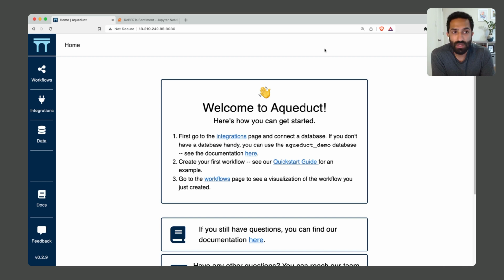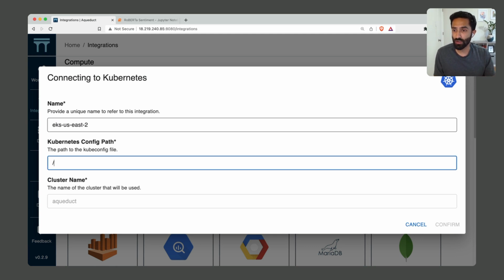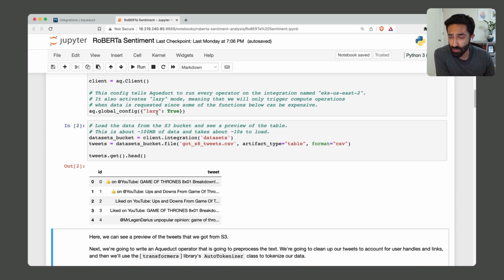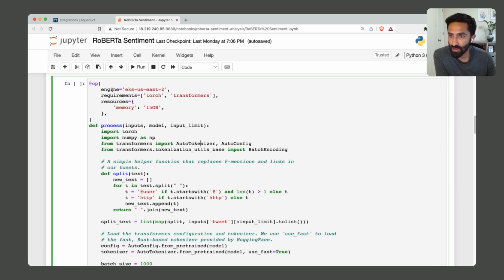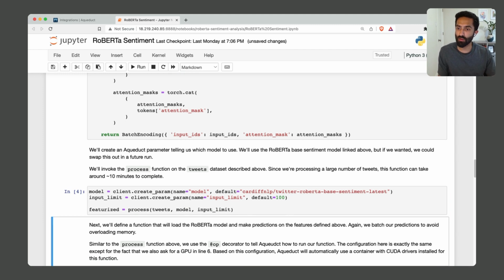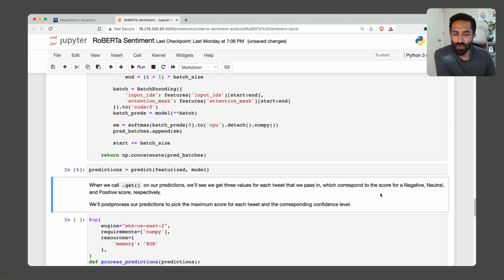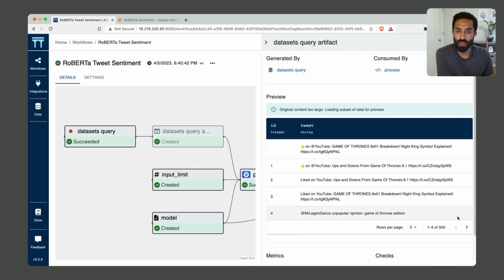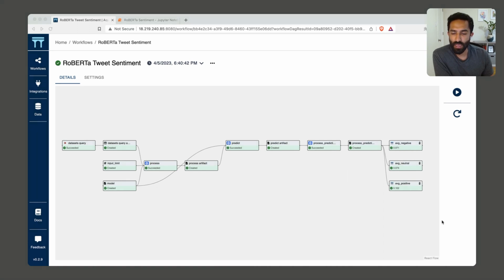Aqueduct + Kubernetes Deep Dive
Learn how to configure Aqueduct to run with Kubernetes and how to deploy a deep learning workflow that uses GPUs.

You can find the example notebook used in this video